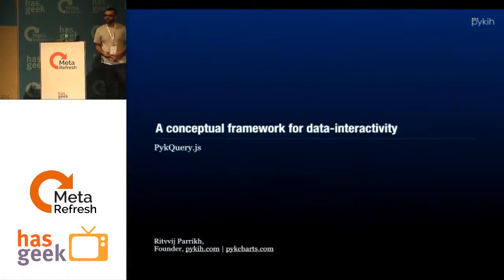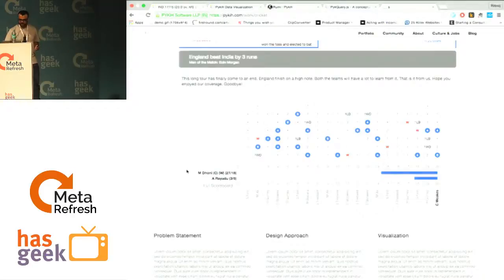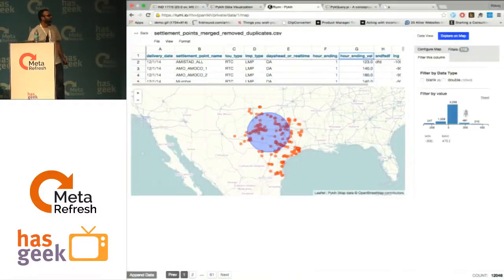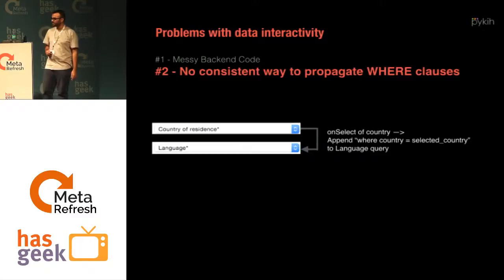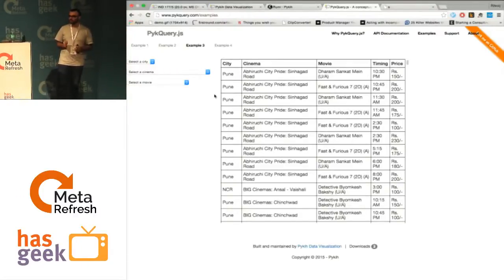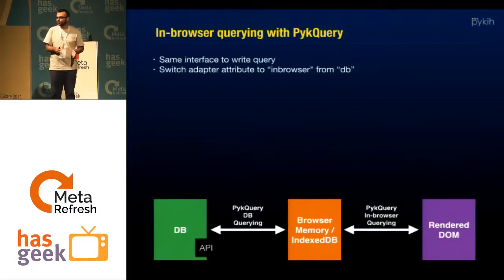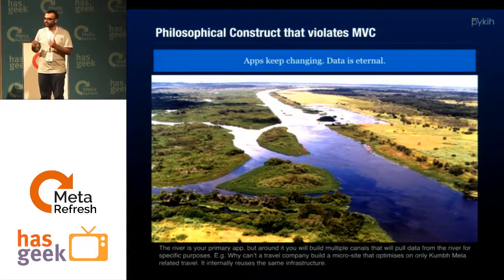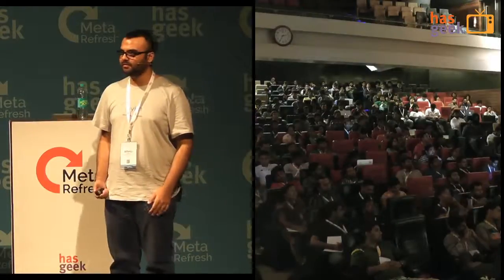Ritvvij Parrikh - A framework for building data driven interactive front ends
We live in world of “big data”. However, the front-end for the “big data” age is the browser which cannot hold more than 1-5 MB of data at any given moment of time. The problem becomes more aggravated in mobiles where the bandwidth is even lower. How to build user interfaces that are data heavy and interactive in nature?